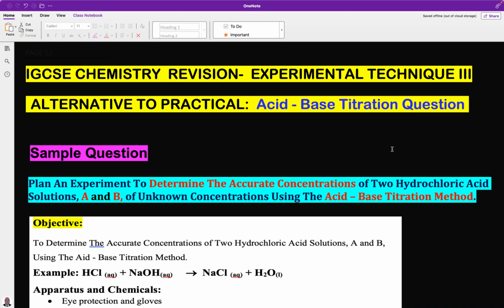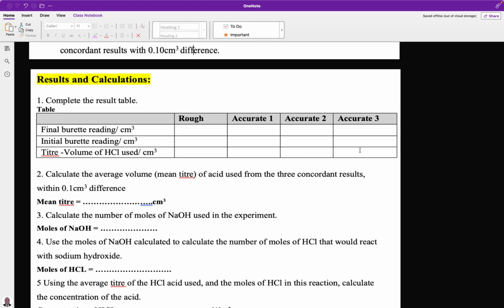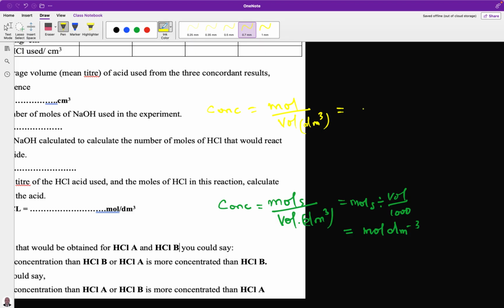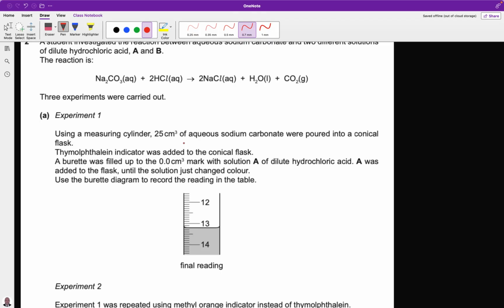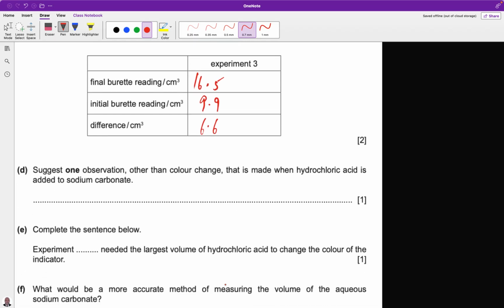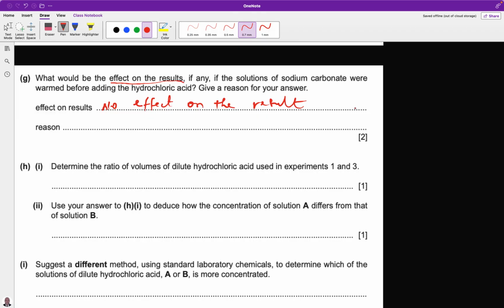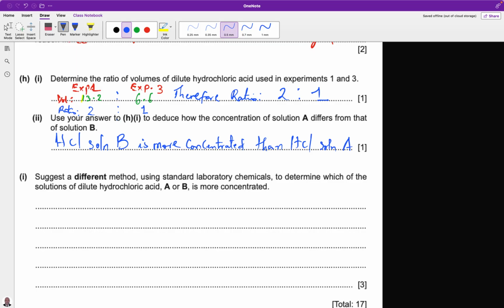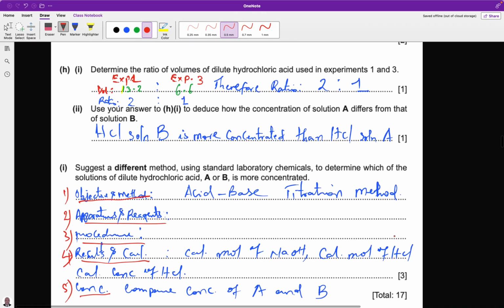CAMEROON GCE O/L CHEMISTRY – REVISION PRACTICAL : ACID - BASE TITRATION: Questions And Answers